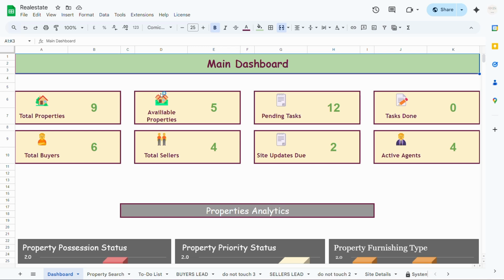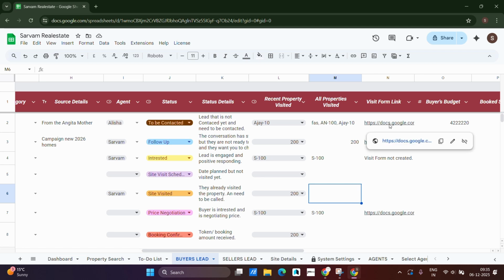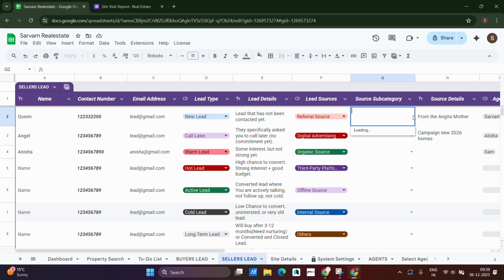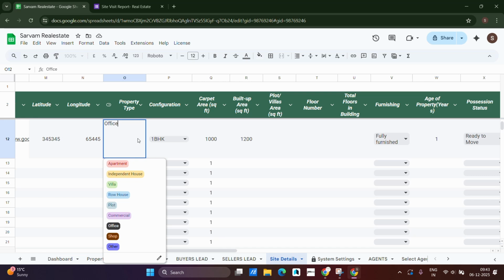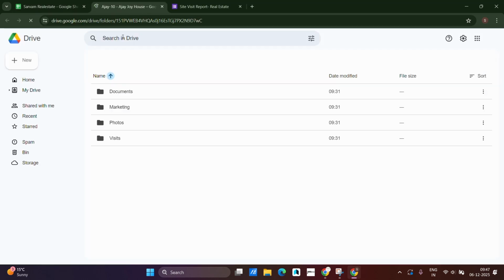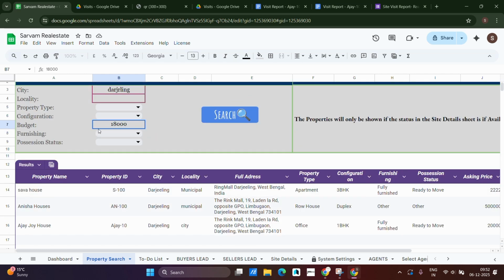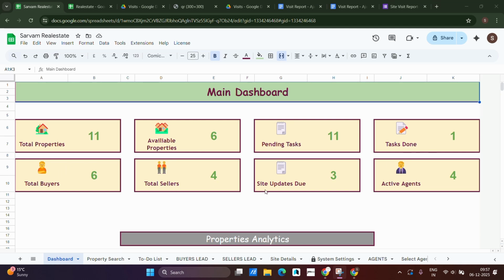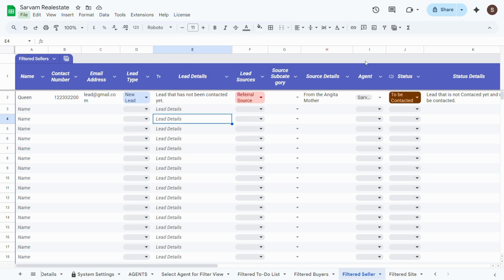Real Estate CRM Software Spreadsheet Template for Agents and Business with Lead Management Tools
Experience the most advanced Real Estate CRM Template ever built on Google Sheets — designed for agents, brokers, teams, and property managers.
This video showcases:
✨ Buyer & Seller Lead Manager
✨ Automated Property Folder Creation
✨ Visit Feedback Form with Prefill System
✨ Auto-Generated Visit Reports
✨ Advanced Property Search
✨ To-Do Automation with smart reminders
✨ Full Dashboard & Analytics
✨ Agent-based filtering

🔗 Purchase the Real Estate CRM Template

Start using the full CRM instantly:

🔗 Watch the Setup Guide (How to Install)

🚀 Why This CRM Stands Out

100% automated workflows

Works on Google Sheets + Drive + Forms

Ideal for solo agents & large real estate teams

Saves hours of workload every day

Gives you a professional, organized operations system

💡 Keywords (SEO)

real estate crm template, google sheets crm, property management spreadsheet, real estate automation, real estate dashboard, google sheets lead tracker, real estate visit form, real estate crm software alternative
If you’re a real estate professional looking to upgrade your workflow, this CRM is built for you.